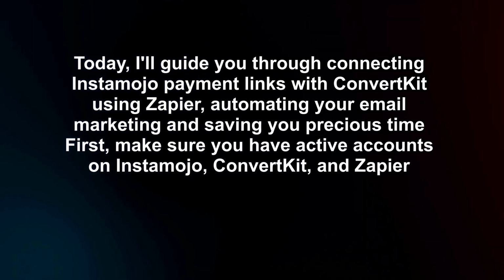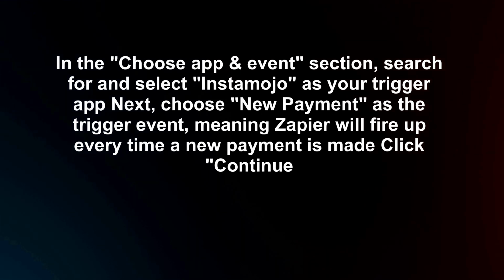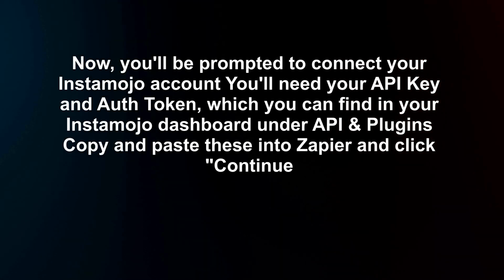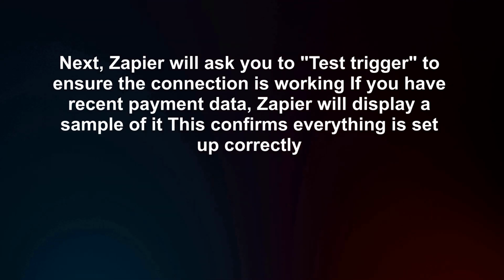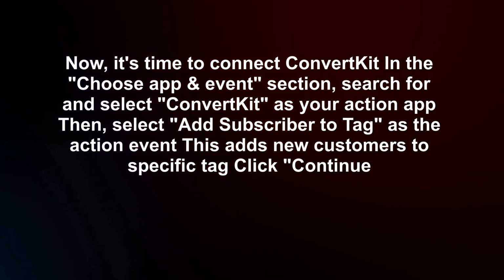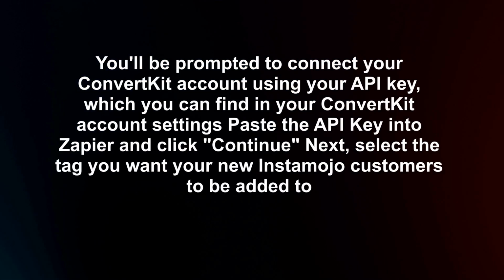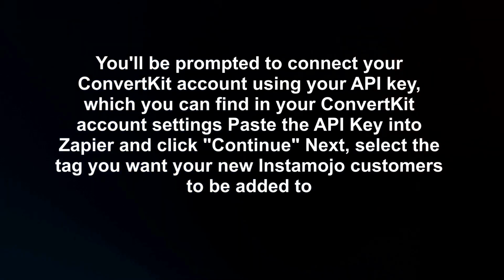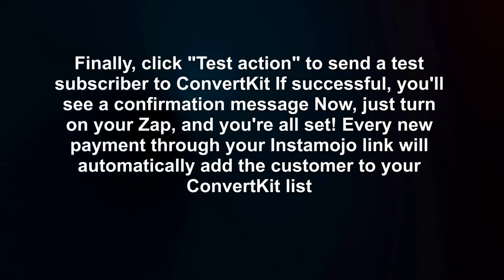How to Connect Payment Link on Instamojo with Convertkit Using Zapier - GUIDE!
How to Connect Payment Link on Instamojo with Convertkit Using Zapier: This tutorial explains how to connect Instamojo payment links with ConvertKit using Zapier for automated email marketing.

00:00 Intro
00:06 Connecting Instamojo & ConvertKit with Zapier
00:17 Creating a Zap
00:22 Setting Instamojo as Trigger
00:30 Connecting Instamojo Account
00:38 Testing Instamojo Trigger
00:43 Setting ConvertKit as Action
00:50 Connecting ConvertKit Account
00:58 Mapping Data
01:04 Testing & Activating Zap